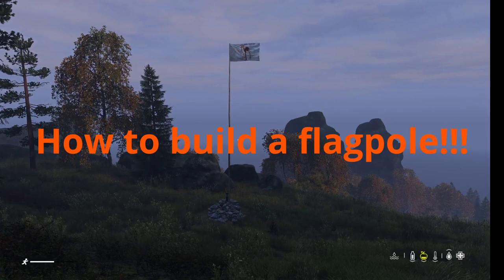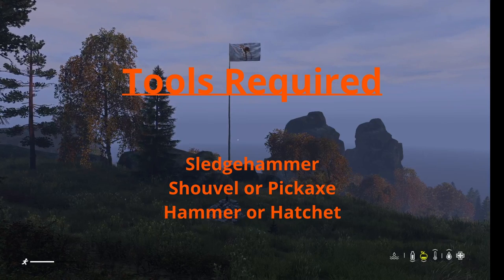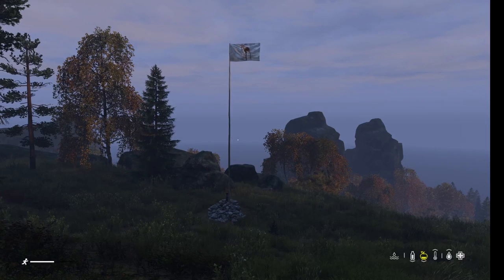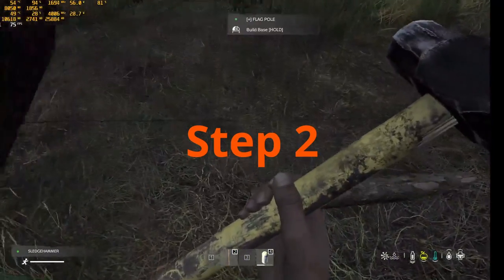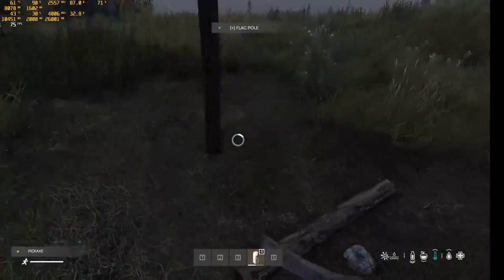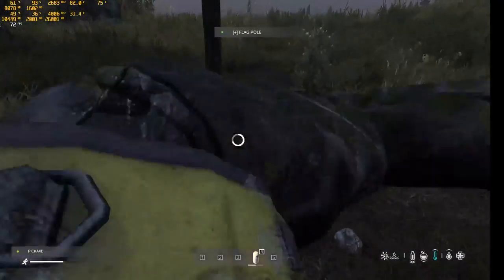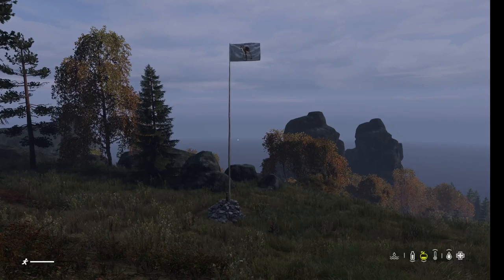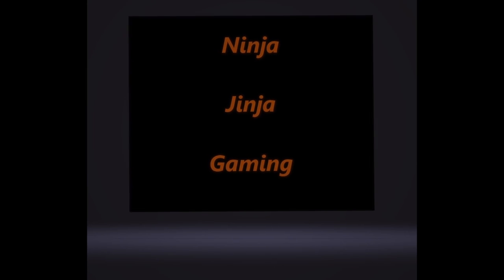DayZ How to build a flagpole!!!!